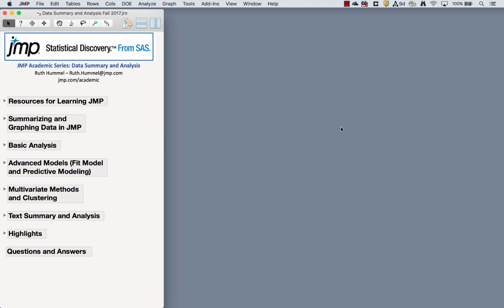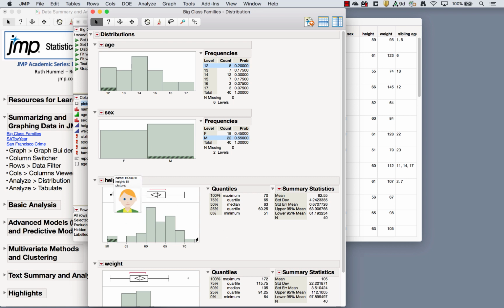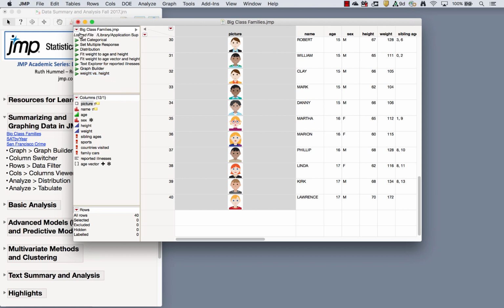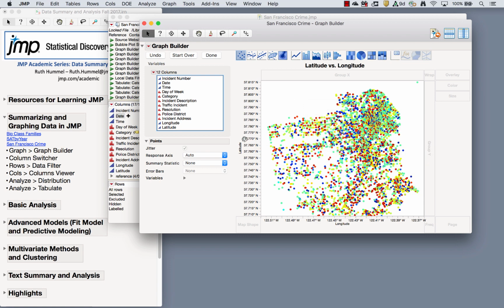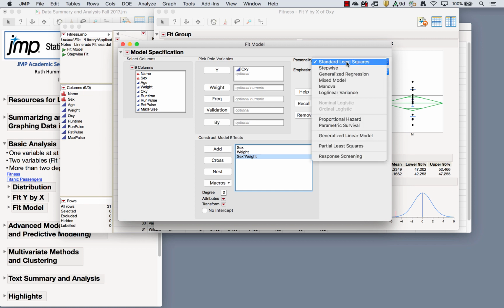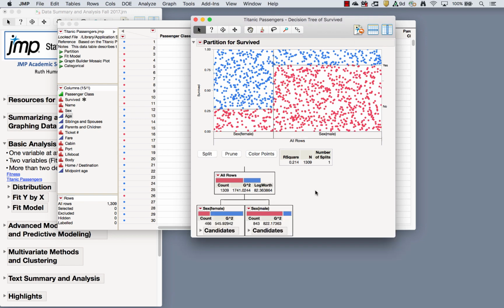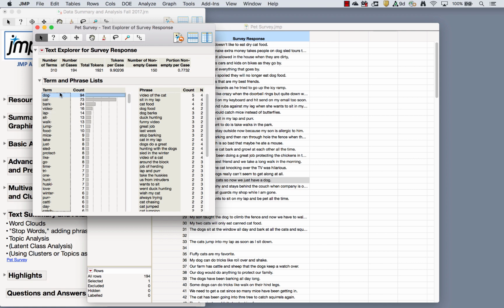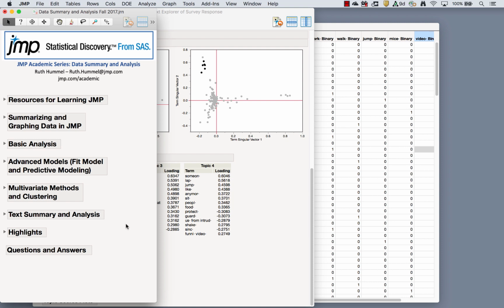JMP Academic Series: Data Summary and Analysis with JMP (13 Nov 2017)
Review of summarizing and graphing data in JMP, including tables, box plots, regression plots, geographic maps, univariate and bivariate data analysis (ANOVA, regressions, logistic regression, and contingency tables), and extending these to multiple predictor models. Also some multivariate (correlations) and clustering, plus creating word clouds to summarize text data.

00:00 - Introduction and Other Resources
05:41 - Summarizing and Graphing
26:12 - Basic to Advanced Analyses (Fit Y by X, Fit Model, for regression and ANOVA)
35:55 - Logistic Regression, Partition Models
43:04 - Multivariate, Correlations, and Clustering
47:28 - Text Exploration
54:28 - Summary and Resources